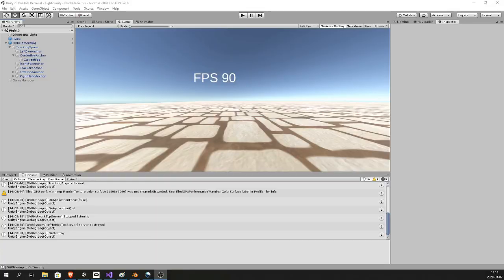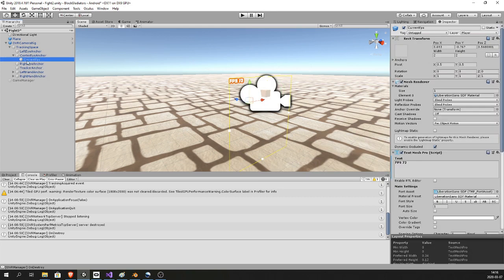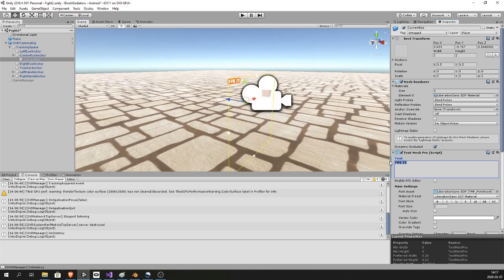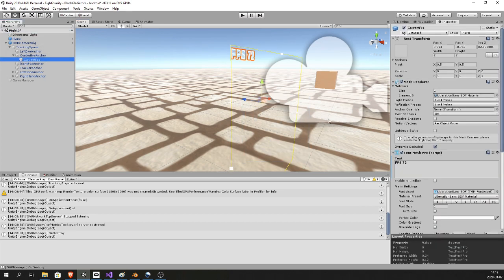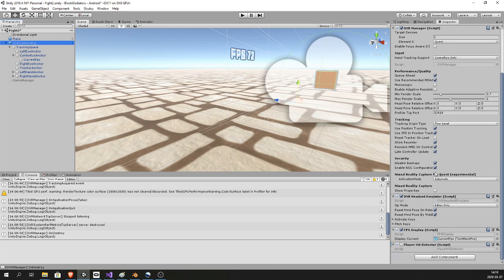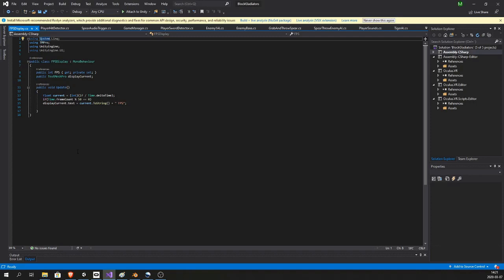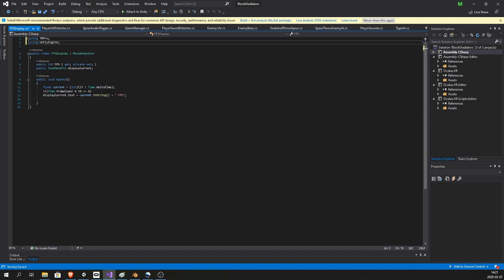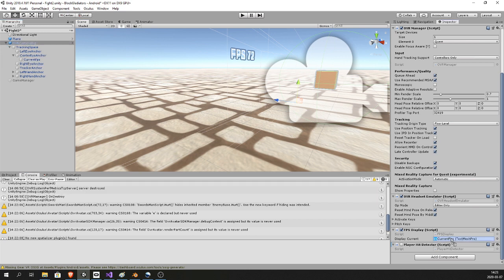UNITY VR View FPS in headset, optimization VR Development tutorial. Oculus quest/Rift, HTC Vive etc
View your current FPS when you are developing for VR to quickly spot where your game is not performing as expected.

Will work on any headset!

Debugging in VR can be hard and optimizing performance on the quest is super important so keep track of you FPS at all times
Always start your project with this little code snippet and be sure that your game runs smooth all the way through.

Good luck.